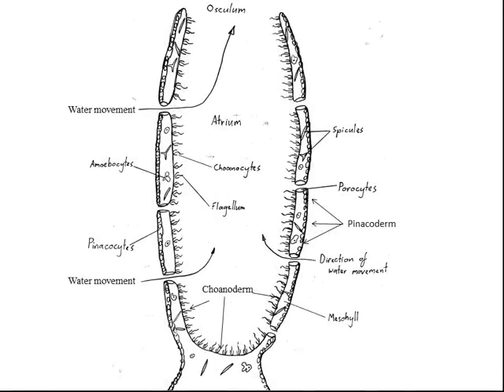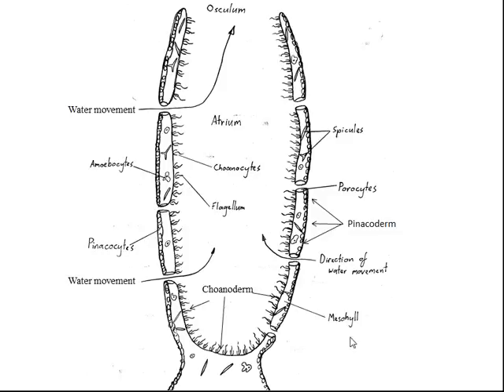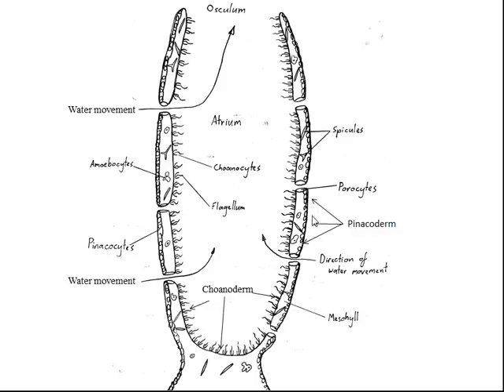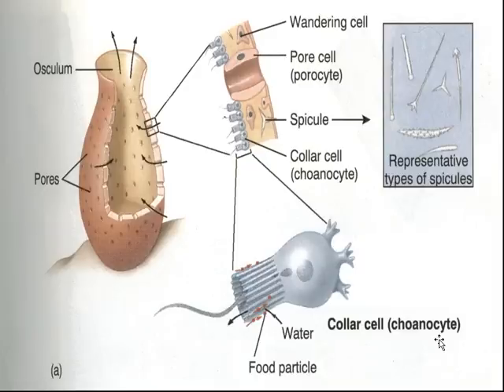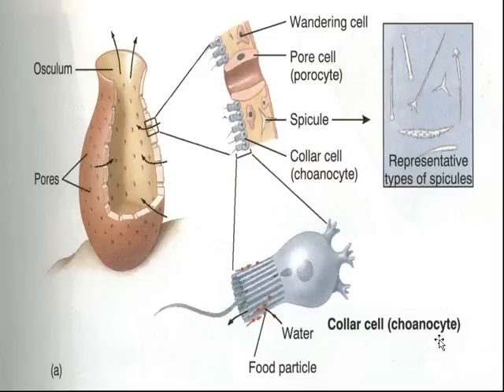porifera 2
Diploma in Marine Studies